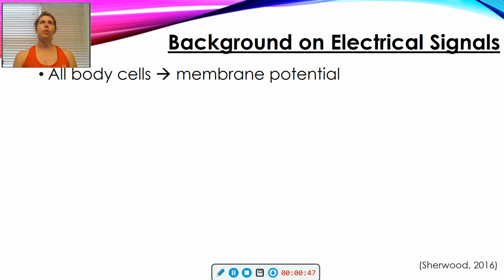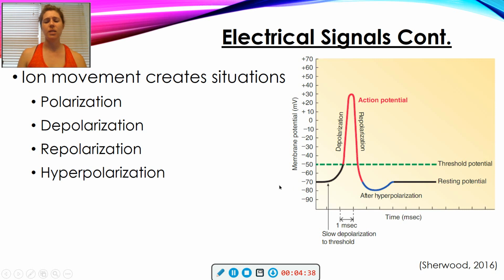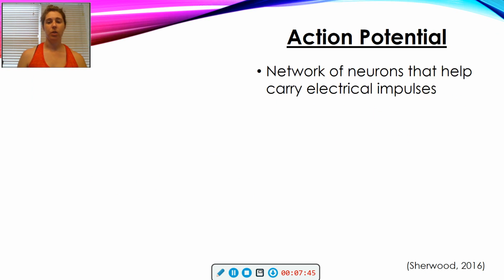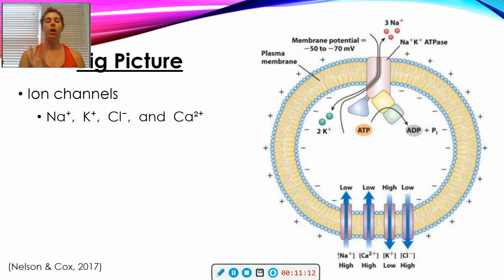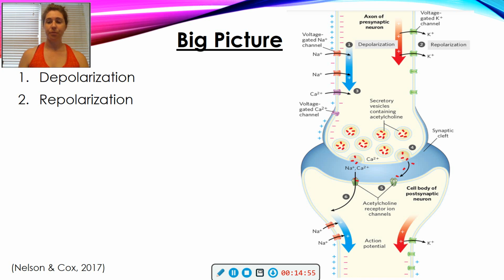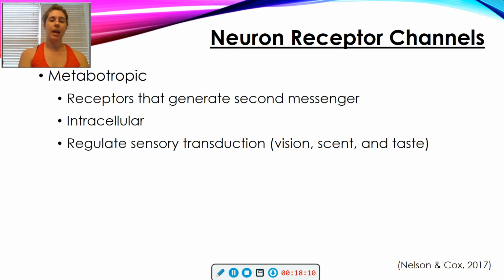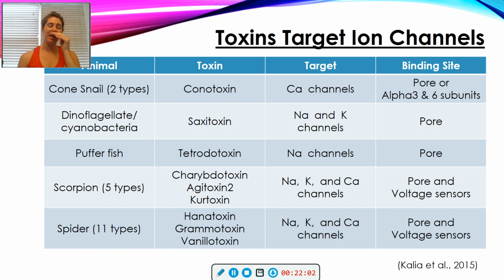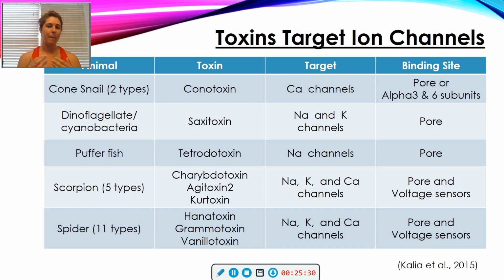Signal Transduction - Ion Channels and Neuronal Communication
This video describes the process and role of ion channels and neuronal communications.